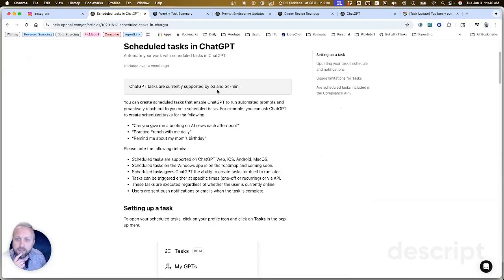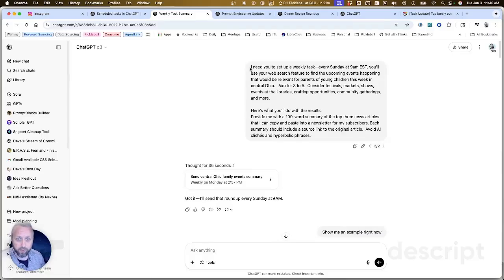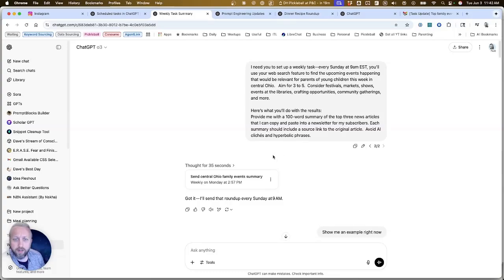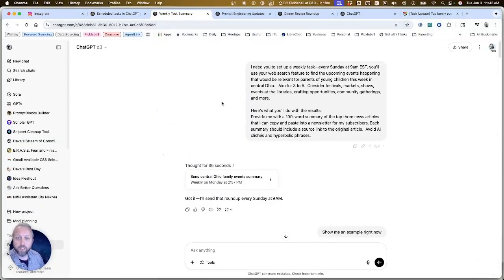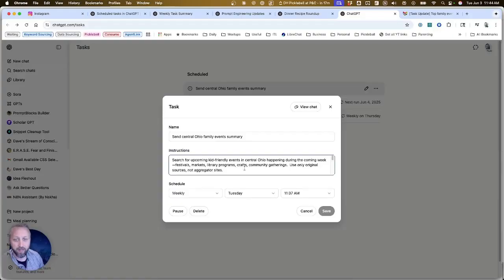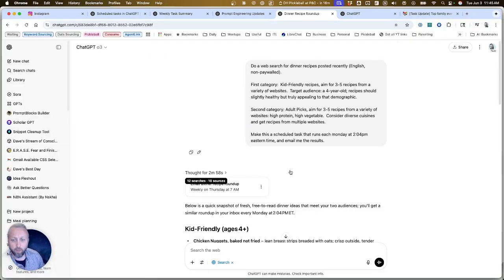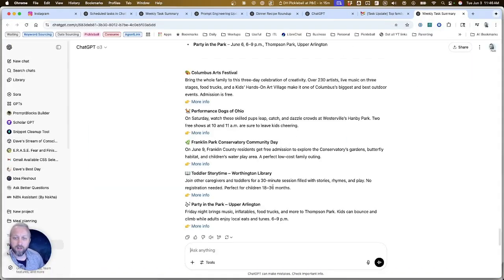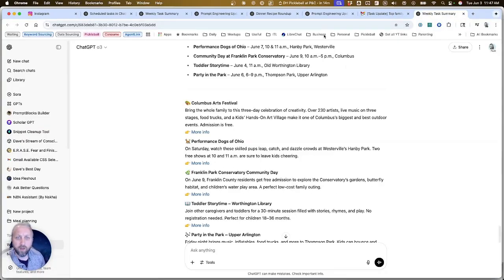Features and limitations of ChatGPT scheduled tasks: Best Practices, Hidden Quirks & Why O3 Wins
In this quick walkthrough I show exactly how I set up automated, recurring tasks in ChatGPT, the pitfalls I hit, and the tweaks that finally made them useful.

What’s inside
 • Why the O‑3 model outperforms O‑4‑mini for scheduled tasks
 • Setting clear schedules (use your timezone!)
 • The one parameter you should hard‑code: number of sources
 • Common traps: over‑specifying filters, in‑line source links, HTML formatting
 • Editing the task JSON when the UI box is too small
 • Task limits, custom RRULEs, and the underwhelming email output
 • Real examples: family events roundup, recipe digests, prompt‑engineering tips

👀 Try these tips and let me know how your automations turn out!